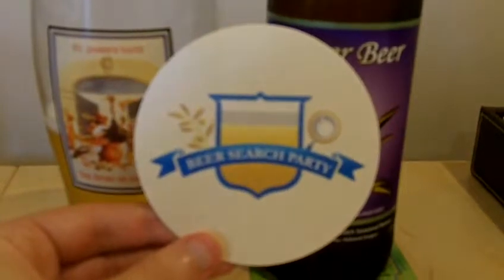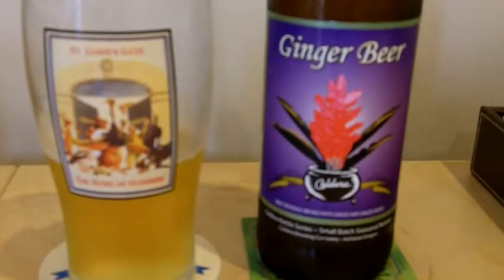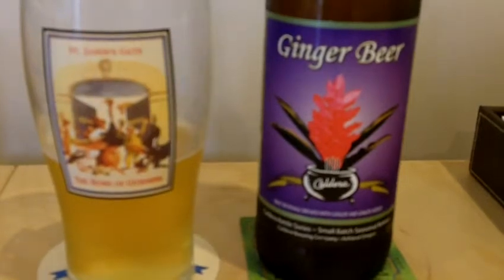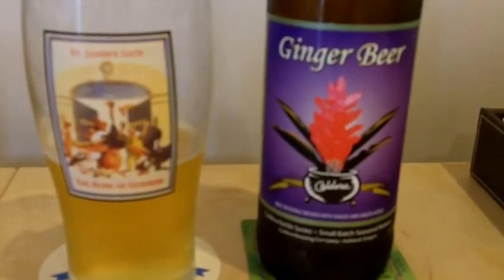ginger beer.MOV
The 2nd in my reviews of Caldera Kettle Series beers.  Now the Beer Search Party moves on to Ginger!